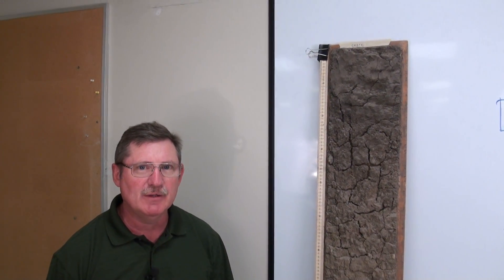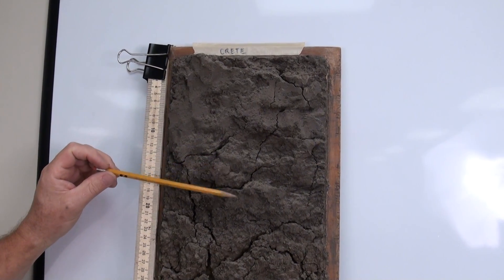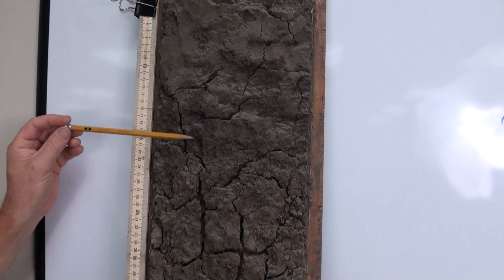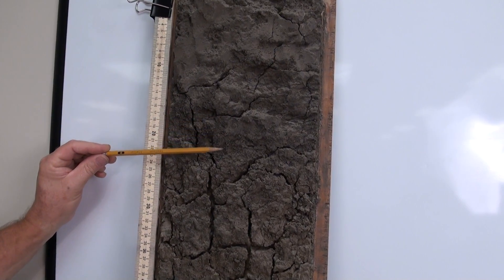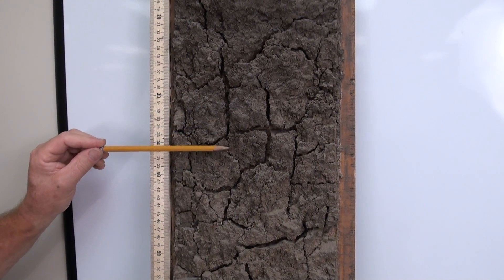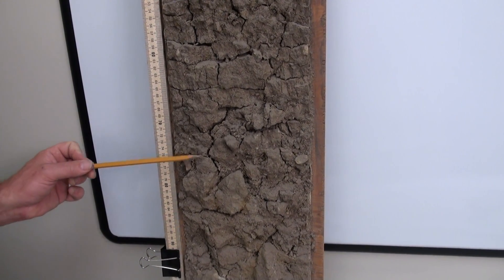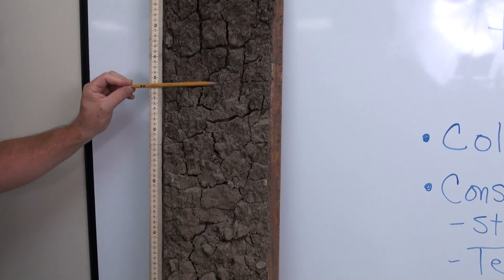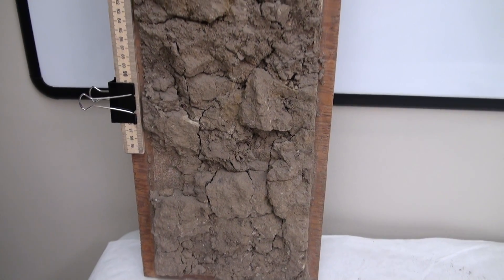Crete Soil Series Profile - Horizons in a Soil Monolith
Tim Kettler evaluates the layers (horizons) present in the 'Crete' soil series profile looking for visible differences in color and consistency.